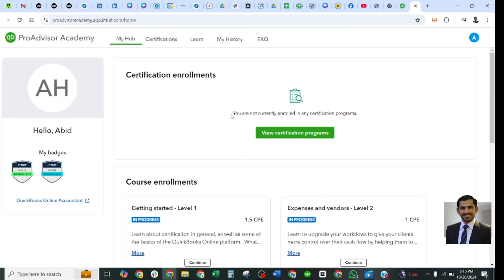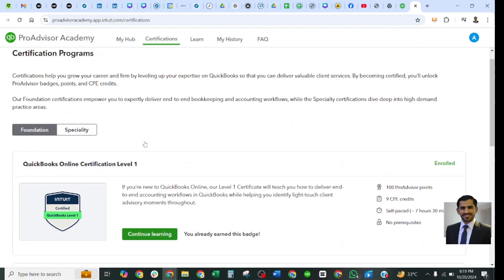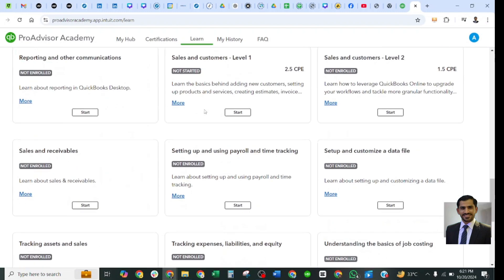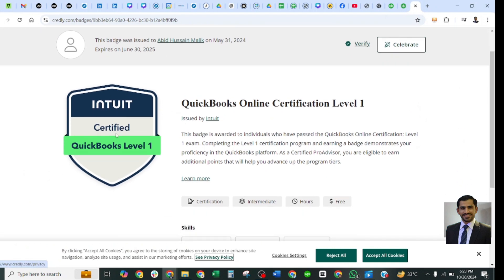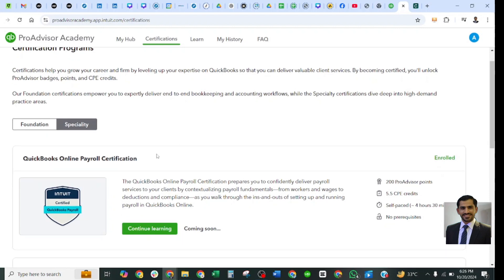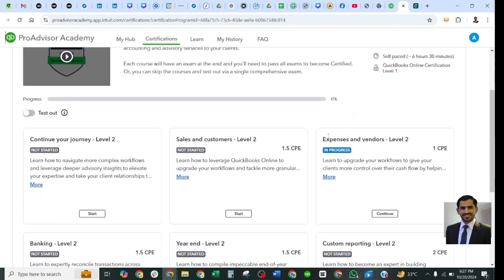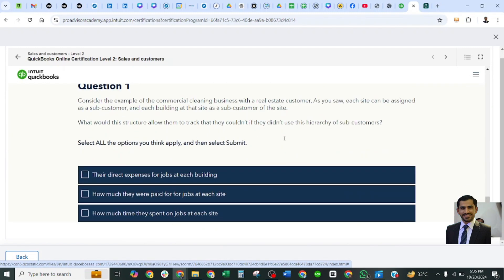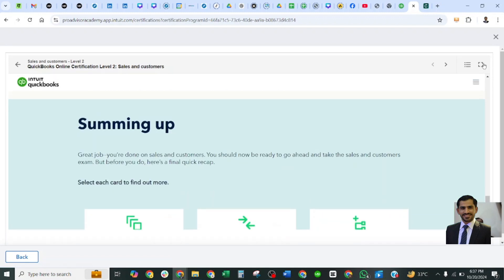New Policy/Update for Quickbooks online Certification Exam in Oct 2024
For Bookkeeping and Accounting Services:
In this video, we’ll dive into the latest updates for the QuickBooks Online Certification Exam for October 2024. Whether you're a first-time test taker or renewing your certification, this video will guide you through everything you need to know about the changes.

We’ll cover:

Change in Name of Certification
Fundamental Section
-Quickbooks online is replaced by Quickbooks online certification level 1
-Quickbooks online Advacne is replaced byQuickbooks online certification level 2
-Essential bookkeeper Certification
Specialization Section
-Quickbooks online payroll
-Quickbooks online Desktop
-Quickbooks online Enterprices
Updates to the exam structure and format.
How to access certification Material
How to prepare for quickbooks certification level 1 exam?
How to study the level 1 study material?
How can I prepare for Quickbooks online certification exam in 2025 new update exam system?
Key areas to focus on for preparation.
Tips and resources to help you pass the exam with confidence.
Stay ahead of the curve and ensure you’re fully prepared for the updated certification requirements!

New Policy for Quickbooks online Certification Exam after Oct 2024!
New Policy for qbo Exam after Oct 2024!
Quickbooks online new policy for Certification Exam in 2024!
2024 New Policy for Quickbooks online Certification Exam  October 2024!
New Quickbooks exam pattern for 2024
We will guide you through the benefits of obtaining the QuickBooks Online ProAdvisor certification, including access to the ProAdvisor network, exclusive resources for bookkeepers, and how it can elevate your professional profile. Learn how to navigate through the exam structure and gain confidence in your knowledge of QuickBooks.

Join us as we unveil strategies that will save you time and effort in your preparation for the certification exam. Don't miss out on this opportunity to enhance your skills and provide better services to your clients. Get ready to unlock your potential as a certified QuickBooks ProAdvisor!

Master Quickbooks Online in 2024 with These 10 Proven Tips?
Monthly bookkeeping in QuickBooks Online
QuickBooks Shopify integration
Shopify QuickBooks sales tracking
Record Shopify transactions QuickBooks
QuickBooks Online Shopify tutorial
Shopify QuickBooks step by step
Shopify accounting with QuickBooks
QuickBooks Online Shopify sales entry
Shopify to QuickBooks Online setup

Quickbooks online 2024 full tutorial in hindi
Quickbooks s online 2025 beginner